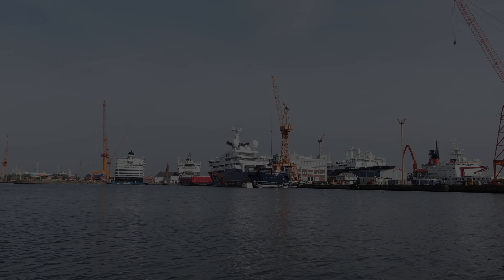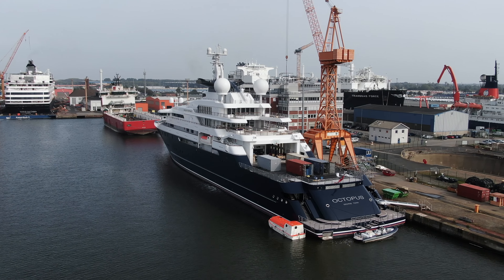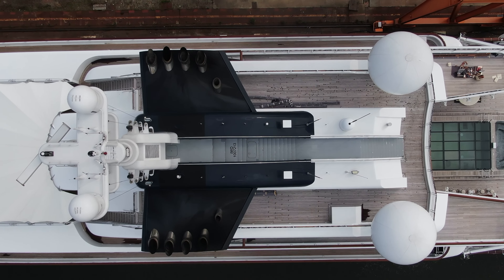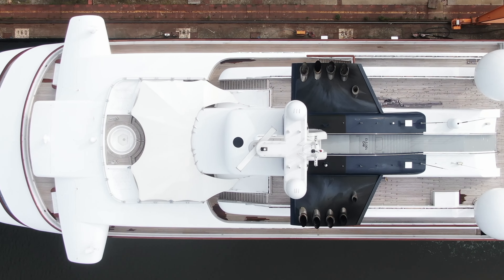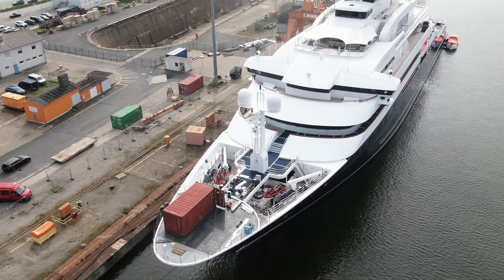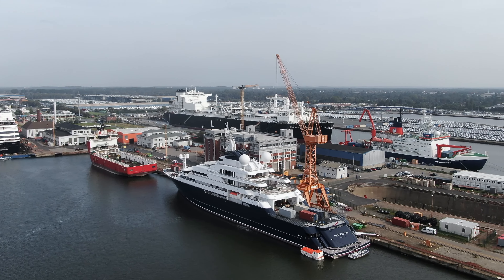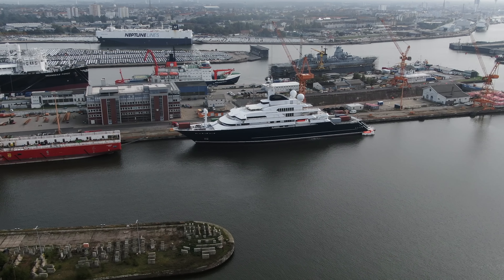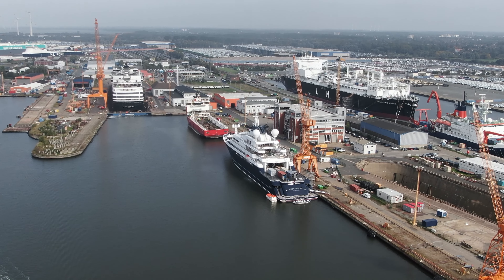Exploring the Octopus: A Journey Through the Luxurious World of a Billionaire's Superyacht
Dive into the opulent world of the 'Octopus,' a 126-meter superyacht that has sailed through adventures and luxury alike.

In this video, we explore the ins and outs of the Octopus, a masterpiece crafted by Lürssen Yachts, and once owned by Microsoft co-founder Paul Allen. From its impressive expeditions to the Antarctic to its luxurious features like helicopter pads and a submarine, the Octopus is a true marvel on the seas.